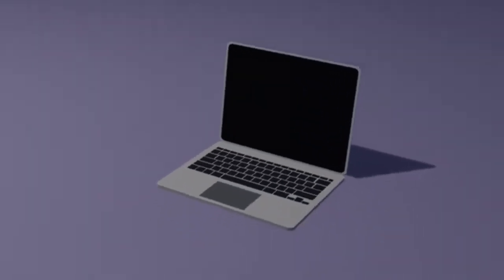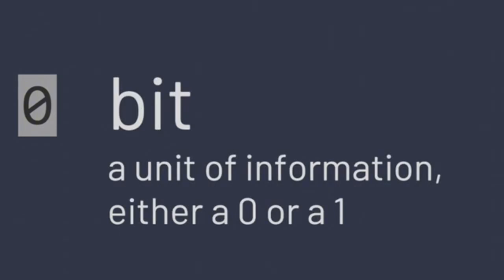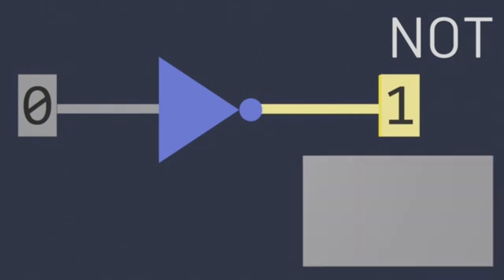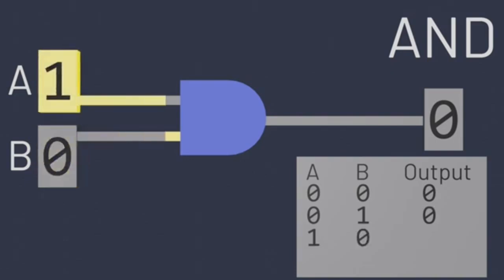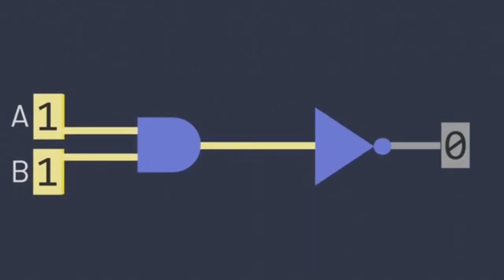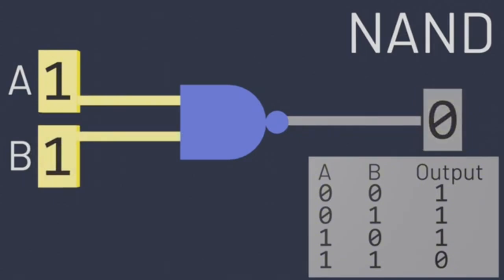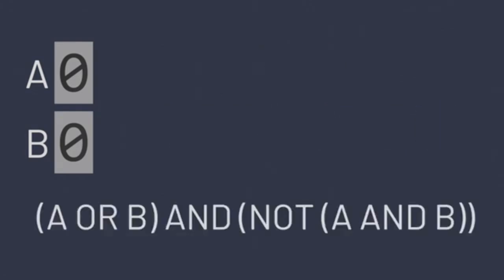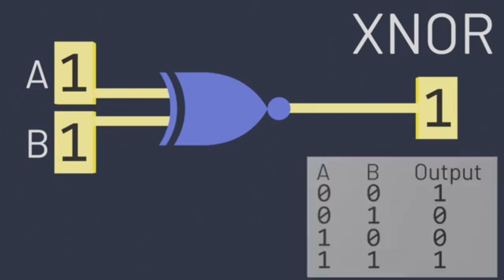Logic and Function